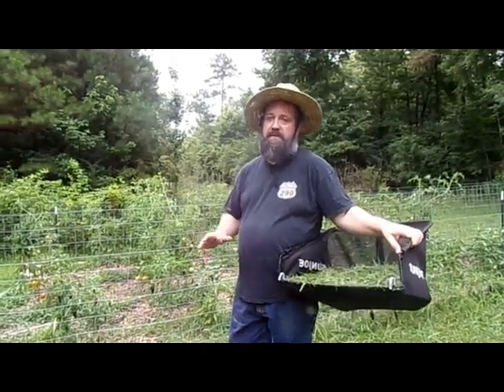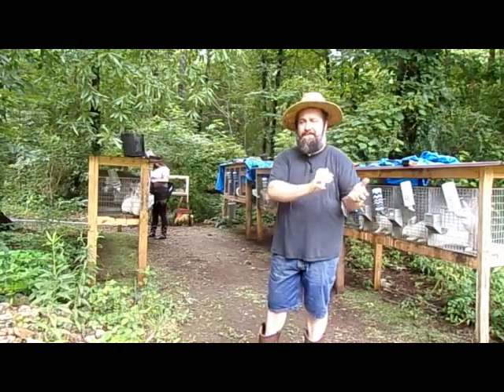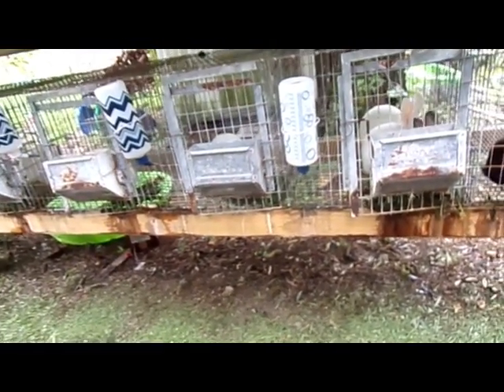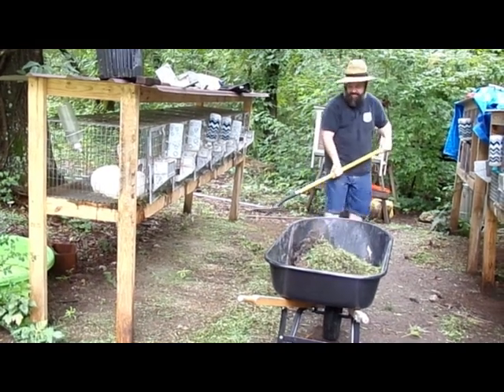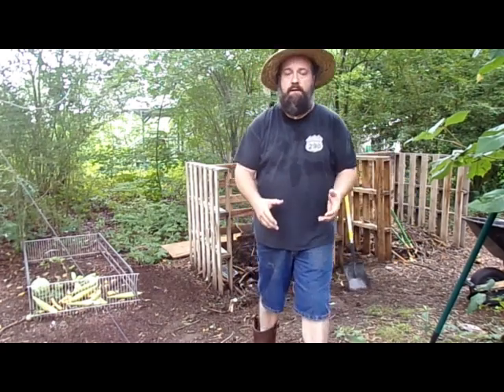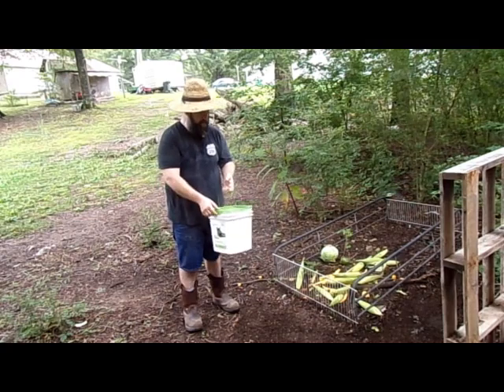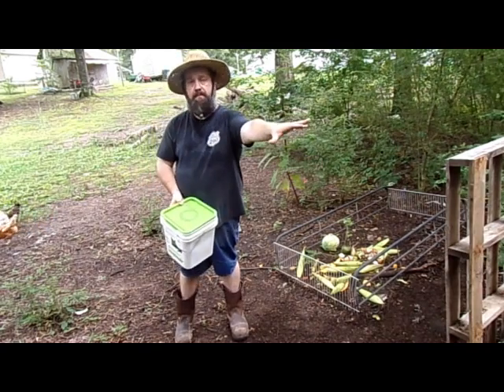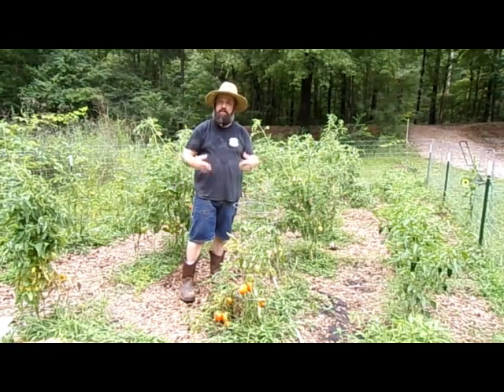Rabbit Manure: Composting concepts for the homestead ... and a little fiddling too!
Composting is an important part of creating food systems on your homestead. In this video we show how we are building up organic composts to replenish the soil in our gardens with rabbit manure ... and I give you a little fiddling to boot!